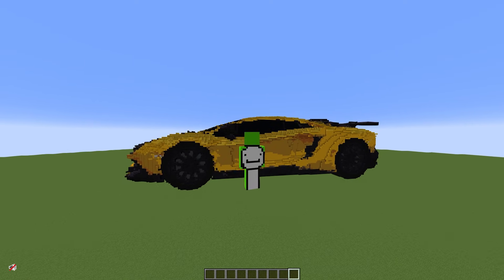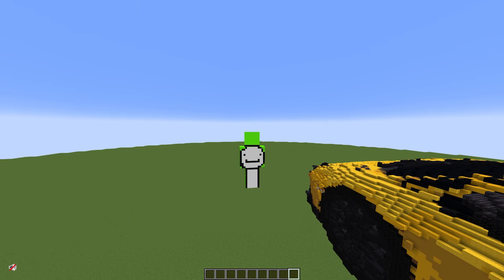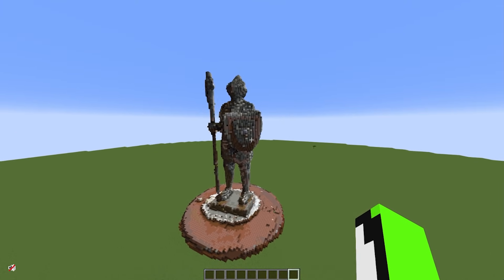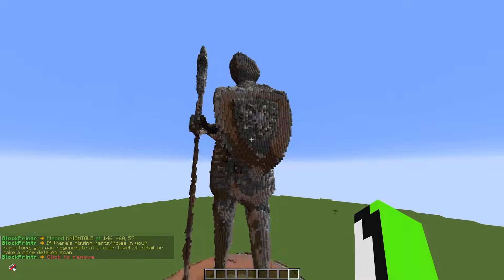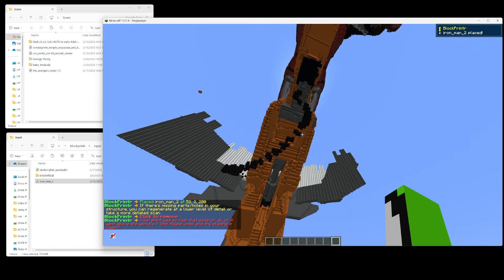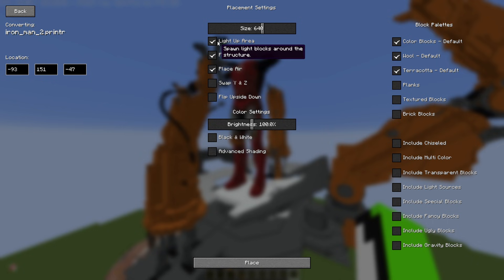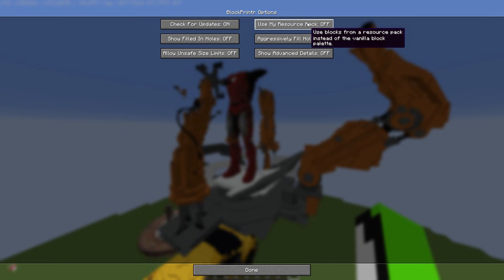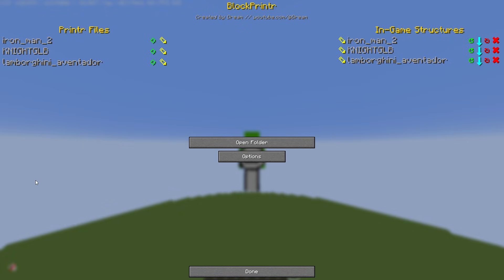How To Scan Anything Into Minecraft (Tutorial)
This is a mod tutorial for BlockPrintr, a free mod to place real life objects straight into Minecraft.

Simply drag a compatible scan file into the inputs folder, and then either click "Quick Place" or the "Edit" button to change block and color settings.

Supported file types:

.glb
.gltf
.obj
.laz
.las
.dxf
.xyz
.pts
.ply

Timestamps:
0:00 Intro
0:41 Getting Started
1:10 How To Place A Scan
1:59 How To Edit A Scan
3:35 How To Fix A Sideways Scan
4:34 Other Settings
6:46 Outro / Thank you!

If you guys would like a more technical video let me know.